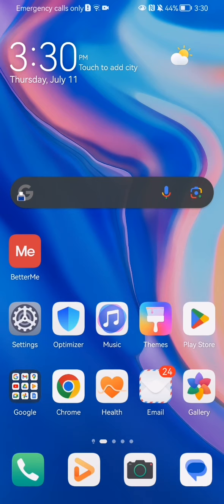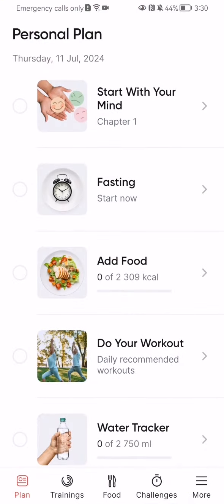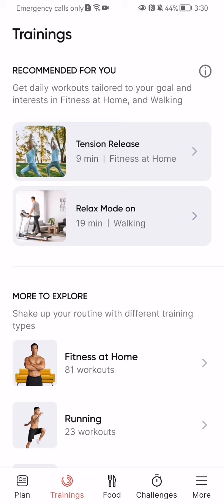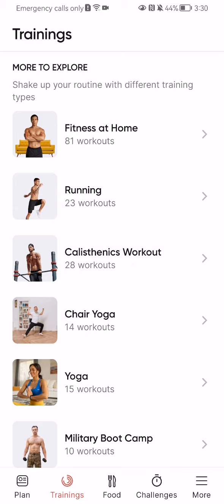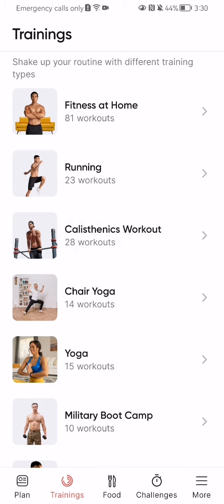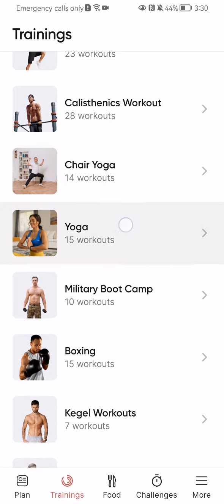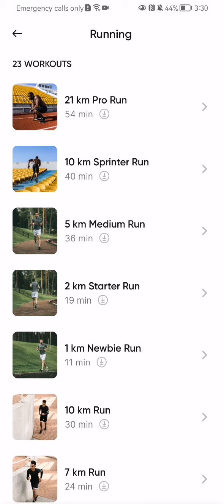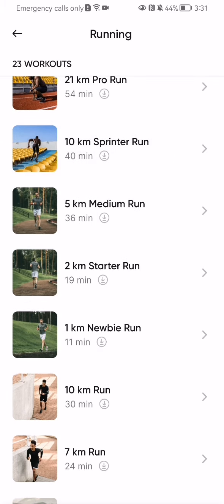Where to find different categories of workouts in the Betterme app?